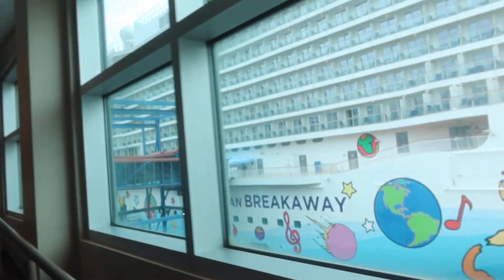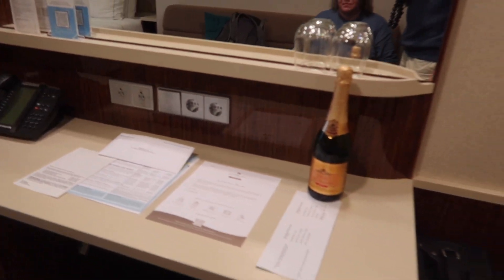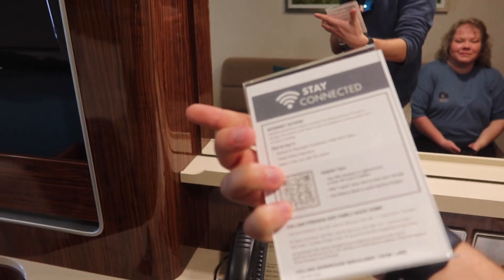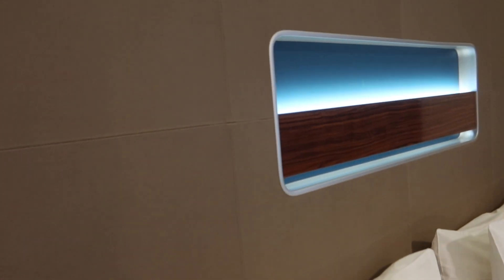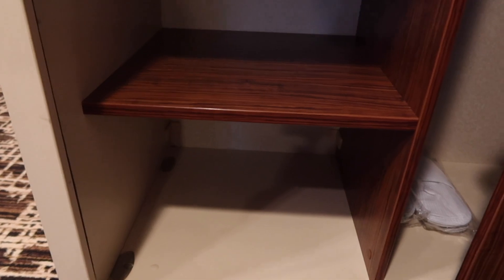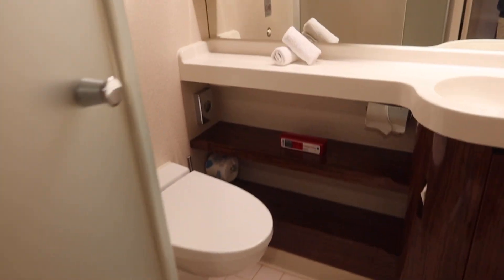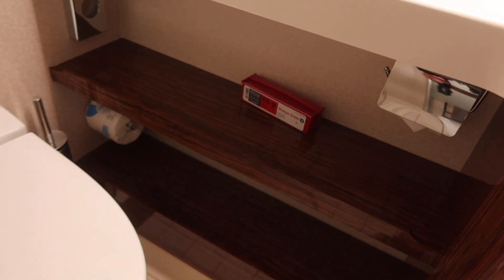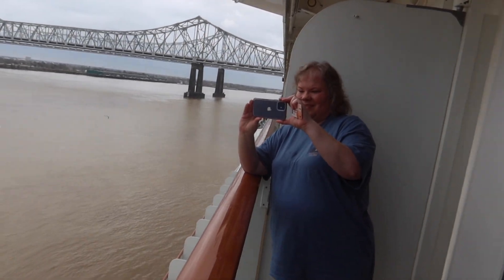Norwegian Breakaway Balcony Room Tour 2023 | Vloggers Extravaganza 2023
Like my sunnies?😎
Paradise Adventure Co

🎥 LET'S TALK GEAR!